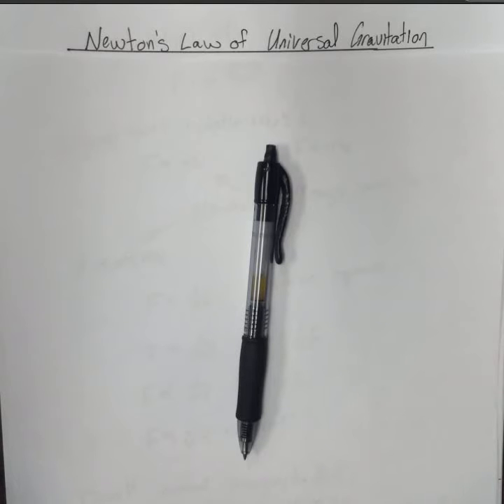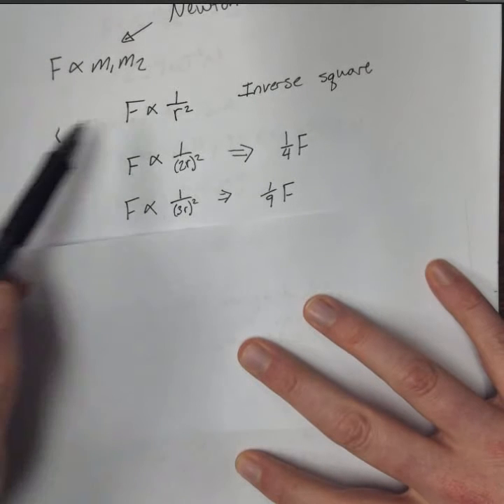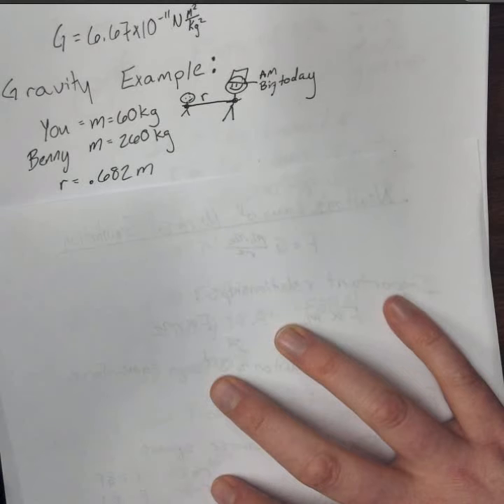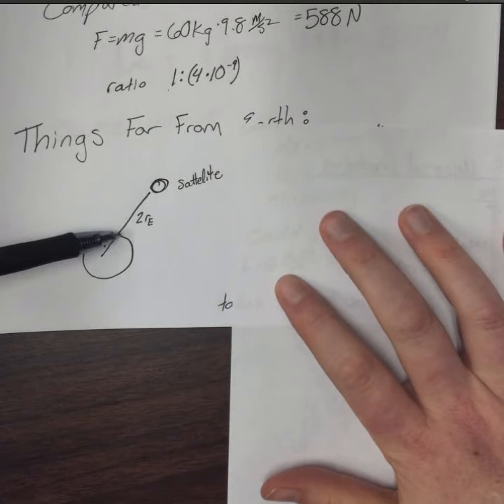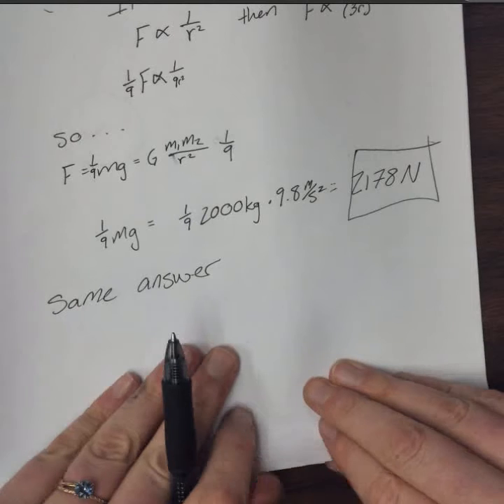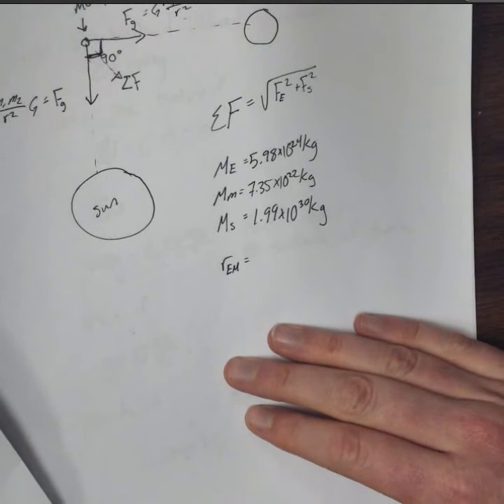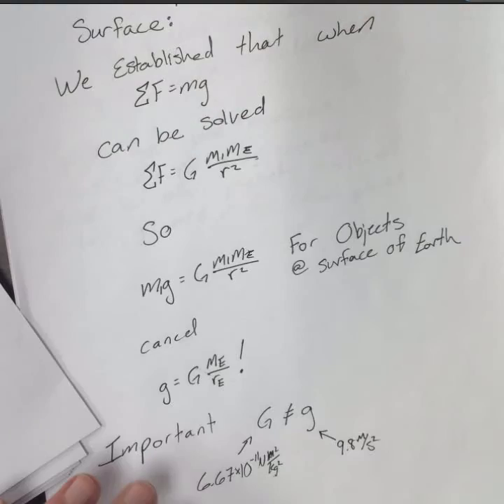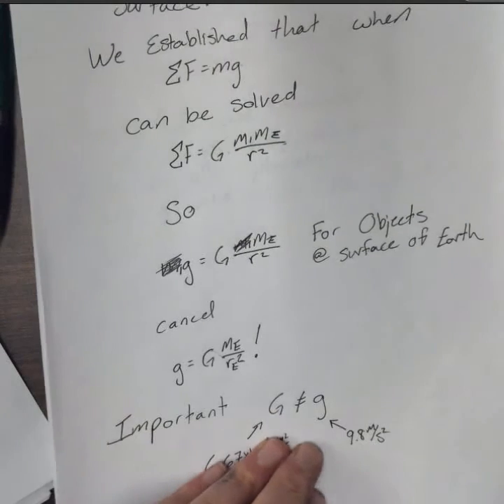Newton's Law of Universal Gravitation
Describes the law of universal gravitation along with problem solving techniques and strategies